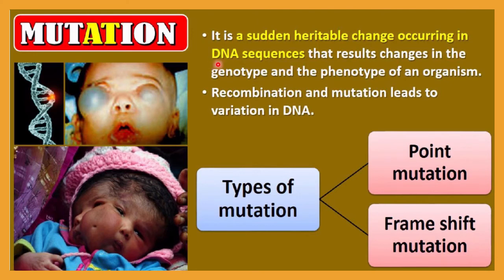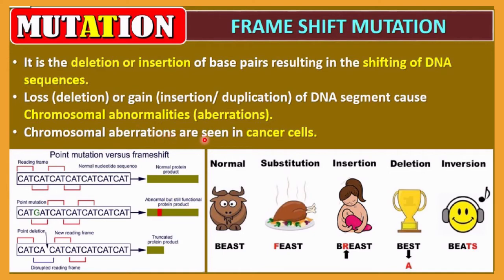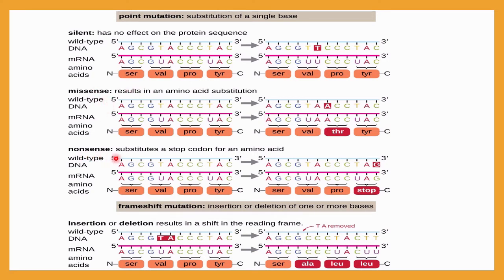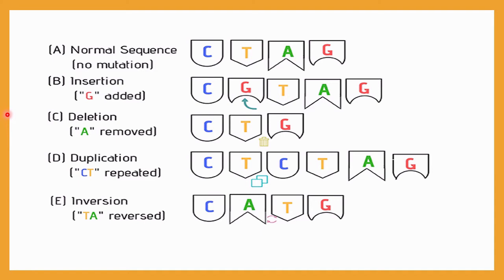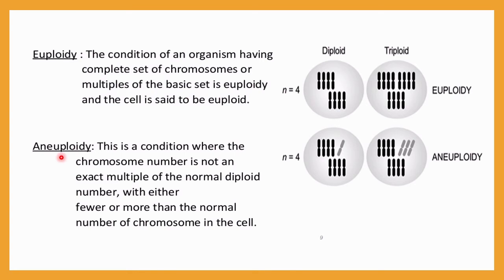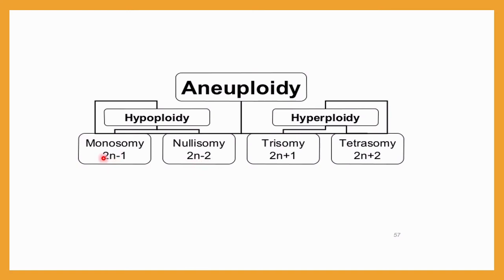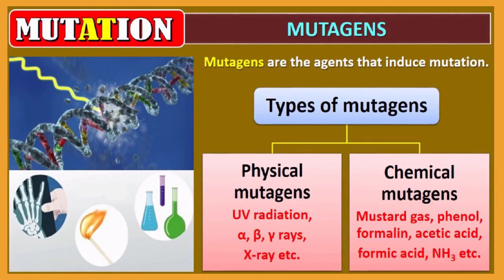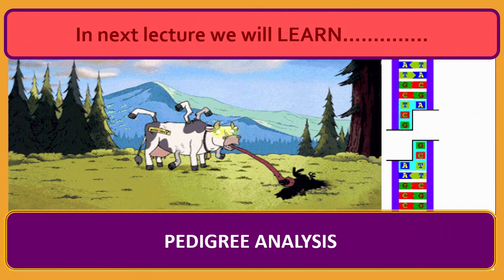STD 12 | BIOLOGY | ENG MED | DAY 16 | CH -5 TOPIC MUTATION